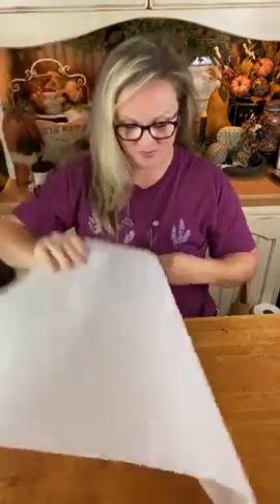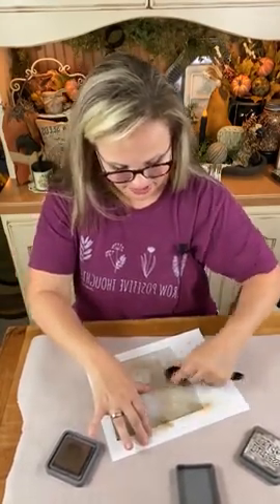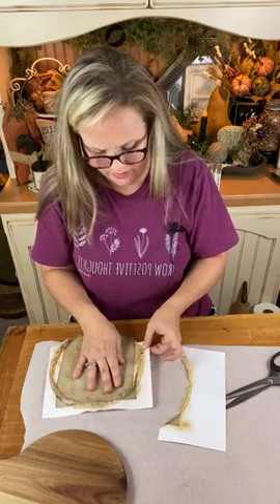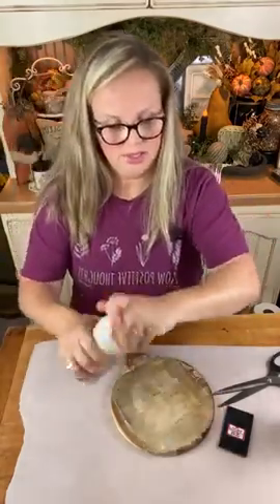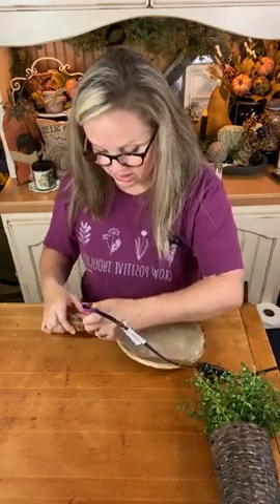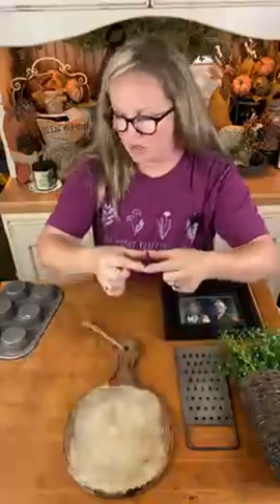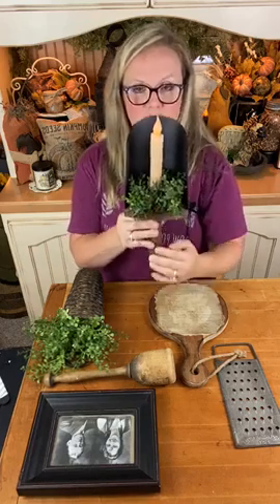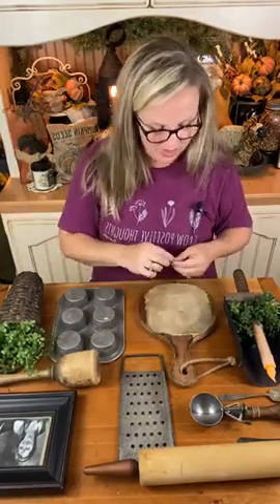DIY Vintage Kitchen Gallery Wall Display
💡 An amazing VINTAGE alteration!
DIY Vintage Kitchen Gallery Wall Display - all using vintage kitchen items, family photos, a cherished family recipe, and more!